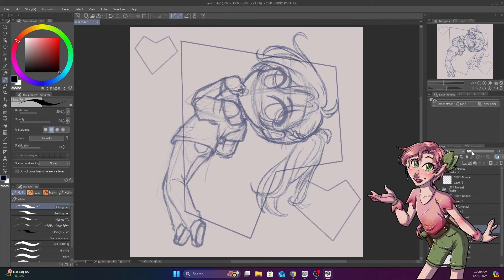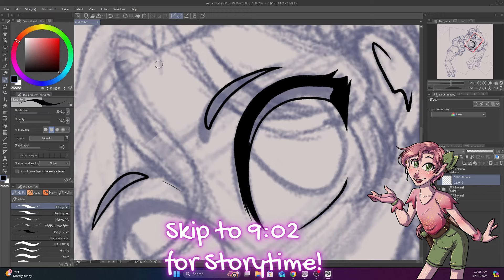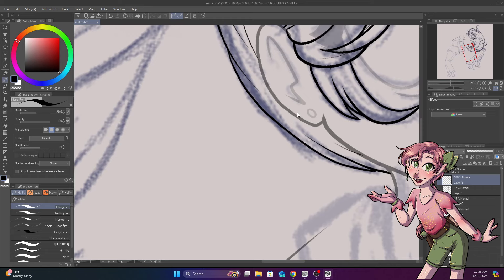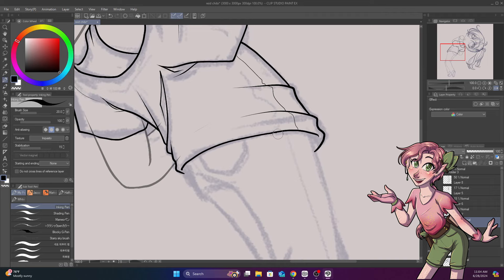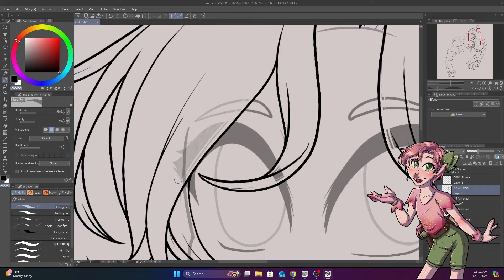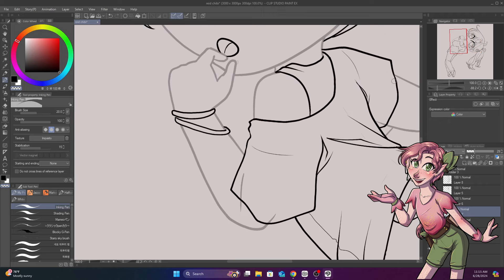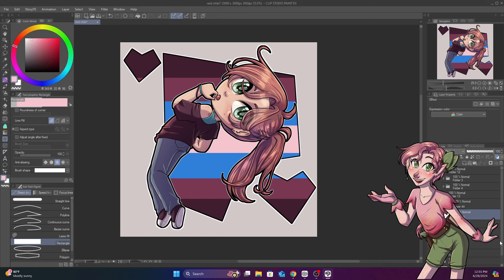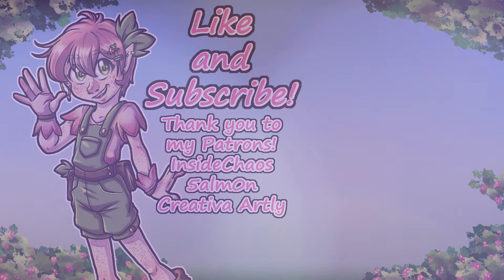Coming Out (And Revealing A New Character) ☆Art + Storytime + Character Reveal☆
Hey guys! Happy Pride Month! I REALLY wanted to do a video of both one of my (many) non-straight/non-cis characters as well as talk about how I discovered who I am! This idea and story really appealed to me and I liked doing it. Sharing things about me is fun, and I like showing you guys bits and pieces of who I am. It's a lot of fun, and it might be vulnerable but it's worth it! I hope you guys like and enjoy this!
I do have a ☆☆Tip Jar☆☆ !
Materials!
Clip Studio Paint
XP-Pen Artist Pro 13.3
OBS
Filmora

Chapters
00:00 Introduction
01:19 Character Discussion
09:02 Storytime